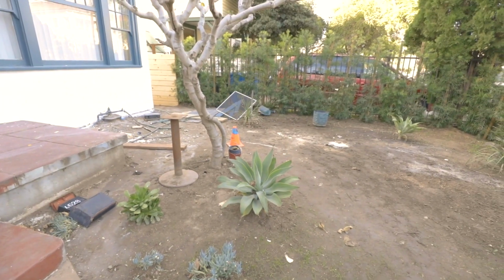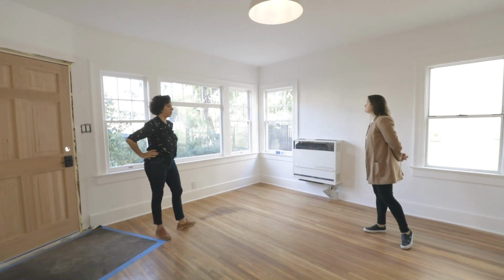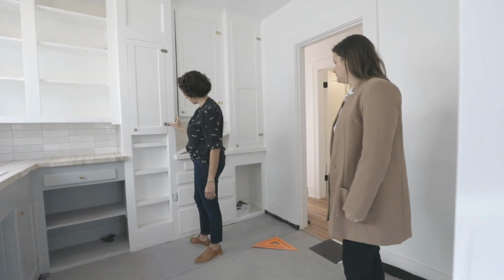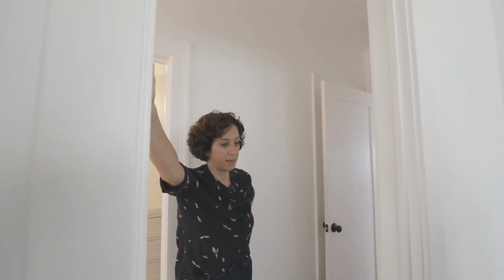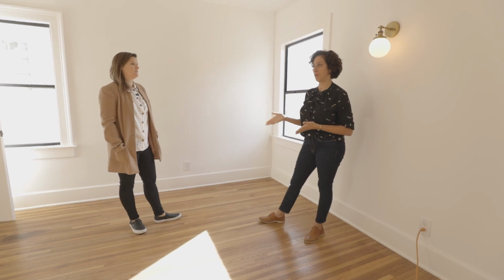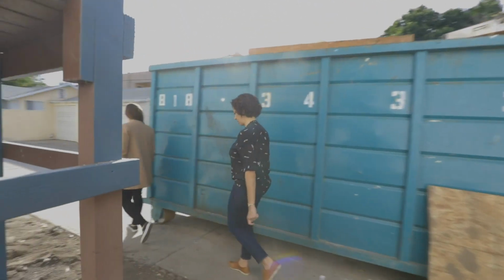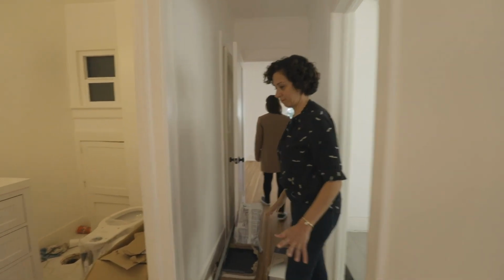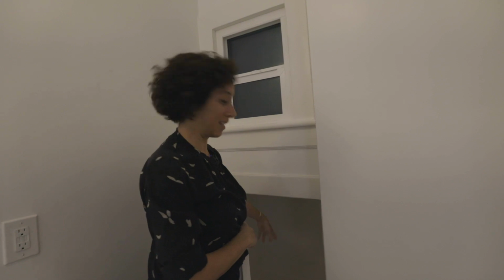The Rental Girl TIC Team: Episode 2 - (TENANTS in COMMON EXPLAINED) - REAL ESTATE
Follow our TIC Team, Liz and Cristina as they preview our Los Angeles tenant in common listings, and discuss what is involved with selling Tenants in Common in LA. In this episode, Liz and Cristina are previewing our upcoming TIC community in Los Feliz, located at 4626 Franklin. Liz discusses why TIC kitchens may not meet your criteria of a dream kitchen, and why that’s OK. She also gets into a brief conversation about renters fears of the risk of homeownership, and the financial benefit of owning.

Visit Andy Sirkin’s website for more research on TIC sales:
(Andy is the TIC attorney who pioneered TIC sales in the early 80’s in San Francisco. His website has a wealth of info on TIC ownership).

If you are a buyer or investor interested in purchasing or developing a TIC, contact an experienced TIC Realtor® on our team:

Liz McDonald
The Rental Girl, Broker and Founder
TIC Co-Lead
BRE Lic #: 01449897

ABOUT THE RENTAL GIRL & HOW WE GOT INVOLVED WITH TIC:

The Rental Girl (therentalgirl.com) is a full service Real Estate brokerage specializing in residential leasing and sales. We have been serving renters and landlords since 2004. We work with thousands of Los Angeles renters each year, and many of these renters are qualified to buy, but can’t afford or find a home in a neighborhood they want to live. In 2016, a client of ours introduced us to TIC ownership and we saw immediately how many renters and entry level buyers in LA could benefit from a TIC market here. We met with Sterling Bank, who was working actively to pioneer a TIC market in LA, and other San Francisco vendors. And so began our research on TICs. Since then, we have helped bring many TIC units to the market, and we have many new TIC communities coming soon. With every new TIC building that hits the market, more renters, landlords and realtors are discovering TIC sales and the TIC movement is growing rapidly. We love to share our accumulated knowledge, and support our real estate colleagues, landlords and renters and the TIC community.

The Rental Girl
Main Headquarters

The Rental Girl Business Hours:
Monday - Saturday 9:00 am - 5:00 pm
Sunday - Closed